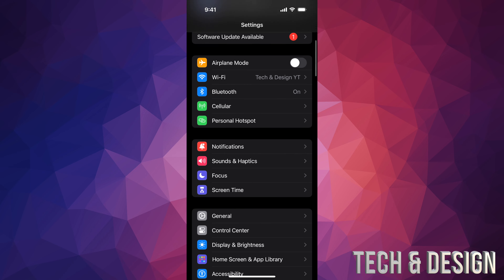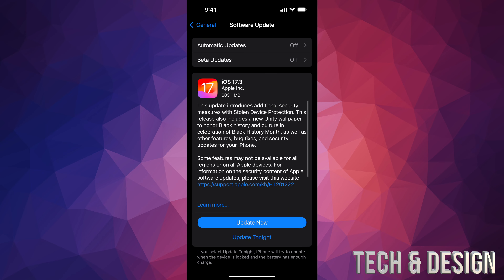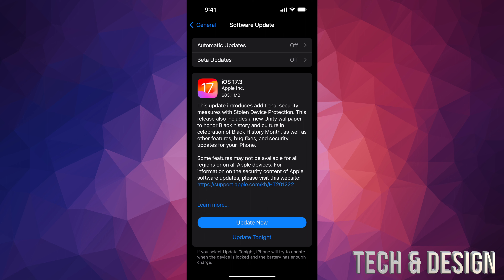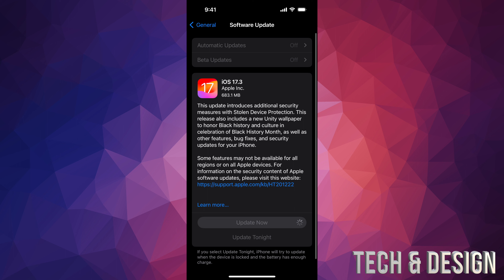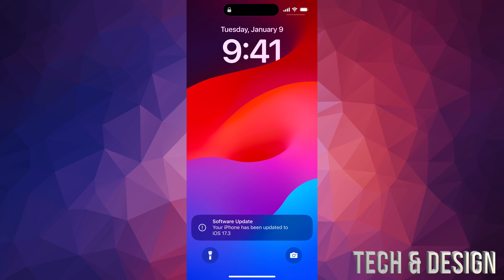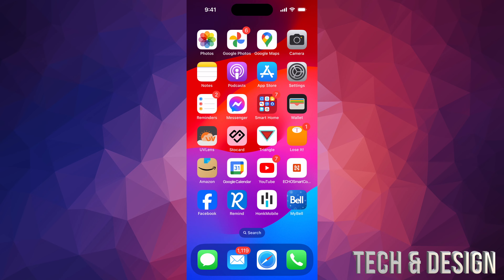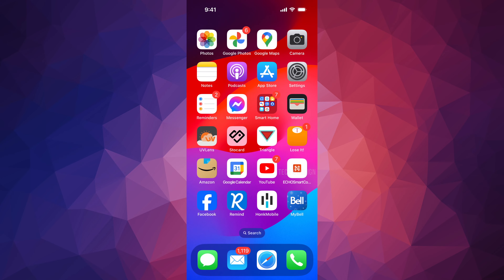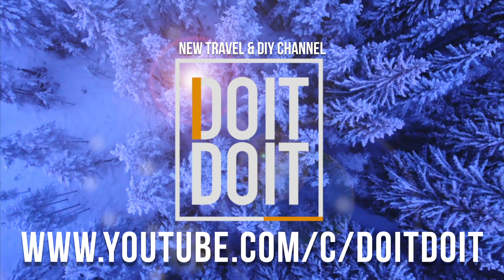How to Update to iOS 17.3 - iPhone 11, iPhone 11 Pro, iPhone 11 Pro Max